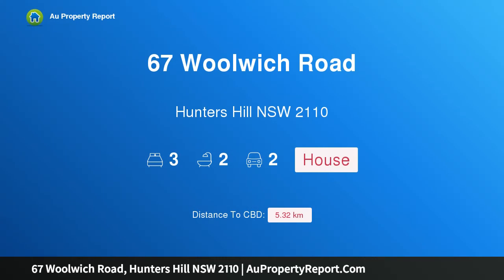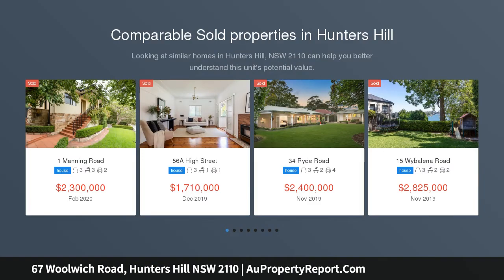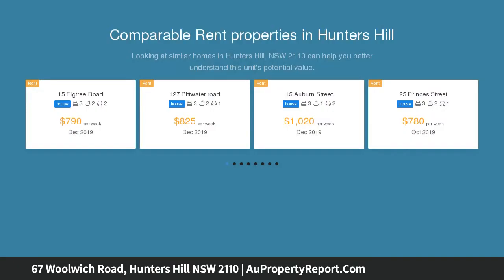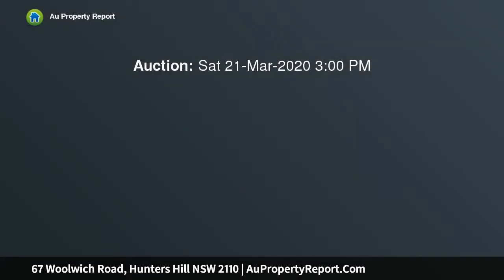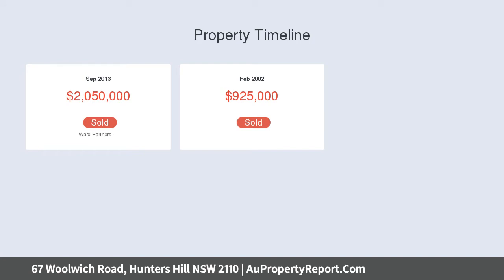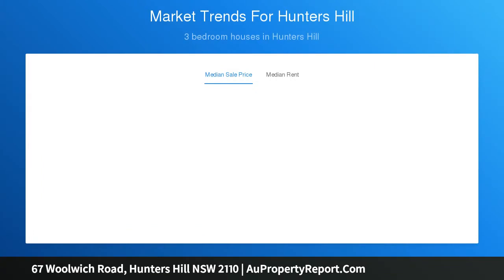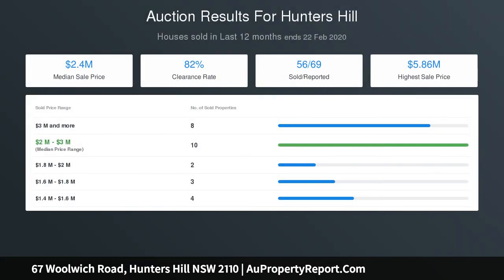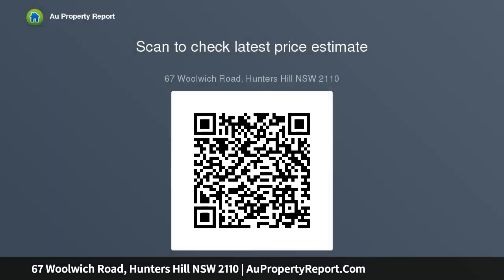67 Woolwich Road, Hunters Hill NSW 2110 | AuPropertyReport.Com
67 Woolwich Road, Hunters Hill NSW 2110
Property Type: house
Bedrooms: 3
Bathrooms: 3
Car Space: 2
Immaculate Terrace in Blue Ribbon Locale